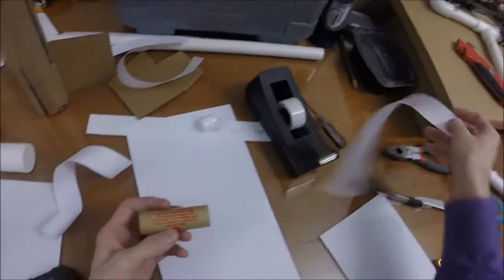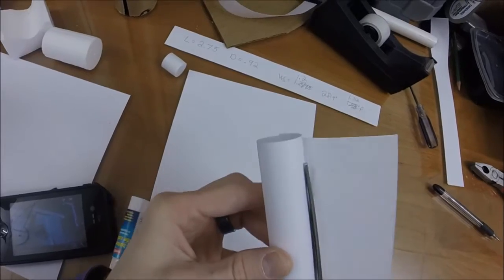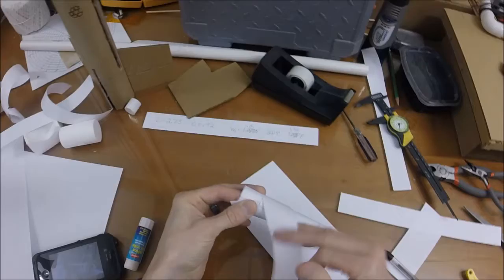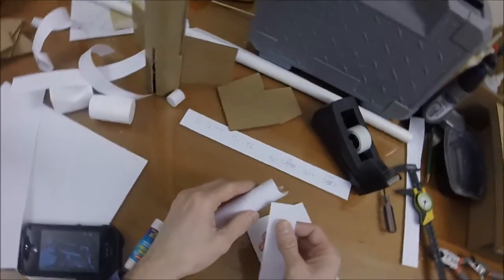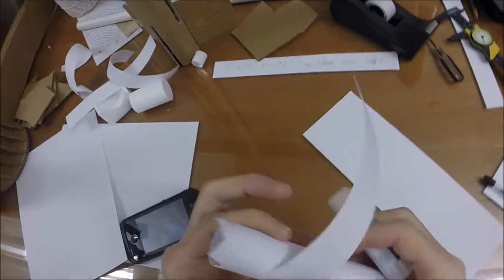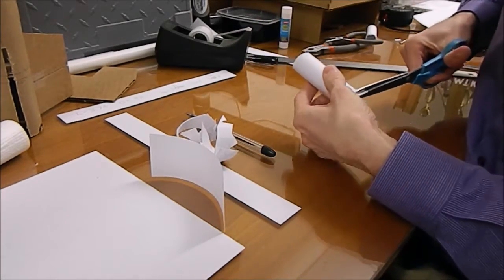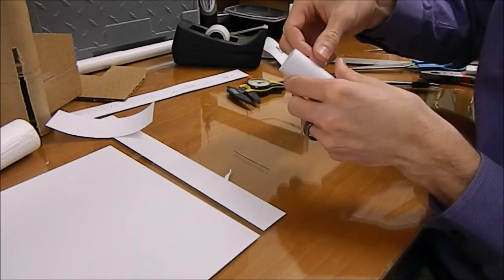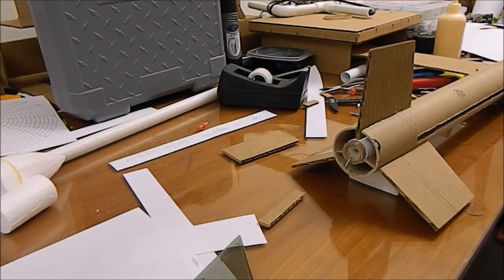Making a Motor Mount for a Model Rocket Mikes Inventions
I make my own paper wrapped motor mount for my Swing Wing R/C Rocket Glider using the principles I show in the tube wrapping video. An Estes motor is used to make a mandrel and then several layers of paper are wrapped and glued to make a tube. Here's the link to the download location for the Excel file that does the math for you.